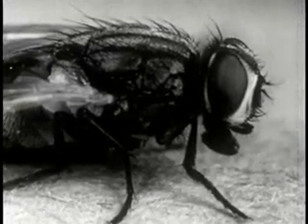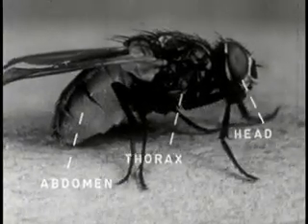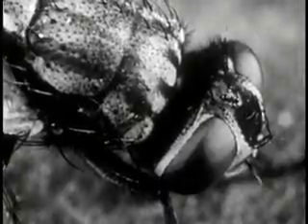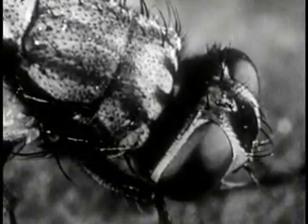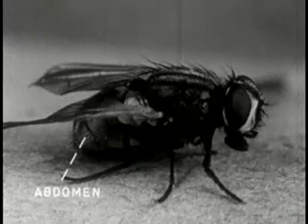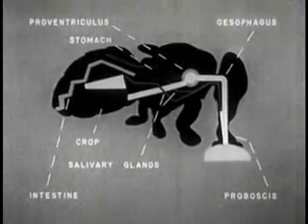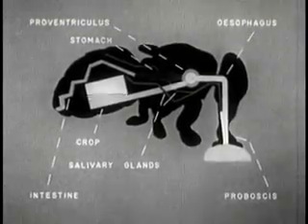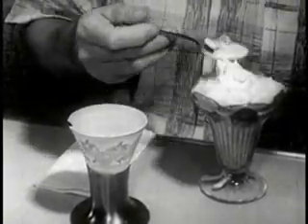House fly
The Prelinger Archives is a renowned collection of over 60,000 "ephemeral" films, founded in 1983 by Rick Prelinger in New York City. This unique archive preserves advertising, educational, industrial, amateur, and home movies produced primarily between the early 1900s and the 1980s. These short films offer a rare glimpse into everyday American life, culture, industry, technology, and social history during the 20th century.
Most titles in this collection are in the public domain, making them freely available for viewing, downloading, and educational reuse. In this playlist, we present carefully selected classic black-and-white and color footage from the Prelinger Archives, providing historical insight and nostalgic value for researchers, educators, filmmakers, and history enthusiasts.
All videos are sourced from the Internet Archive Proper credit is given to the original collection.